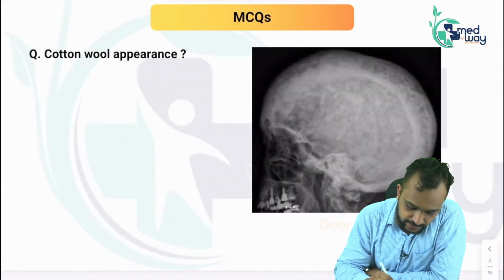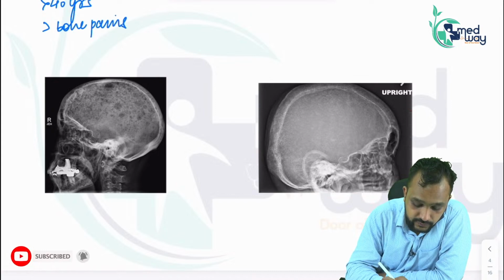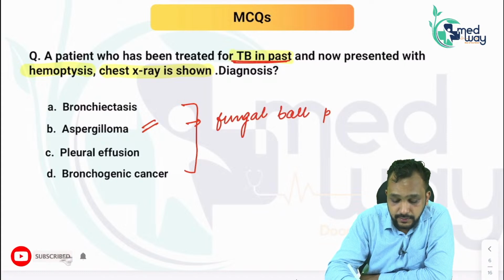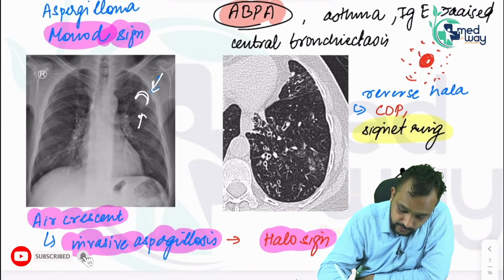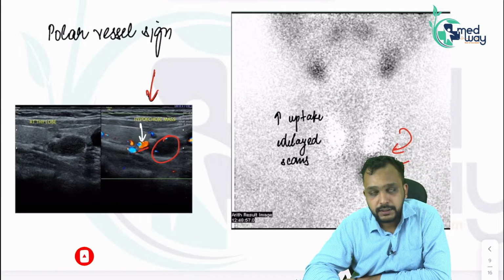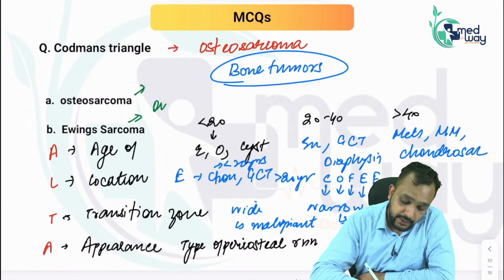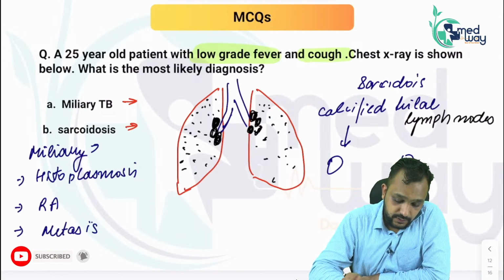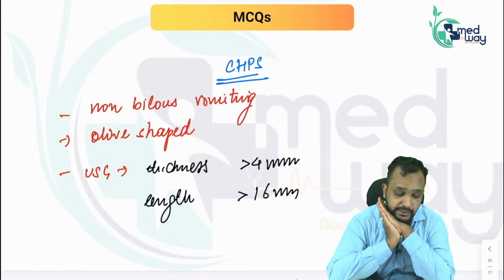Radiology - Recall FMGE 2024 Dr Himanshu Gupta